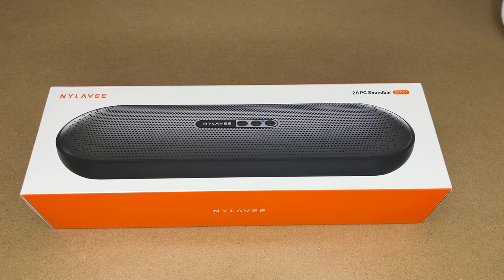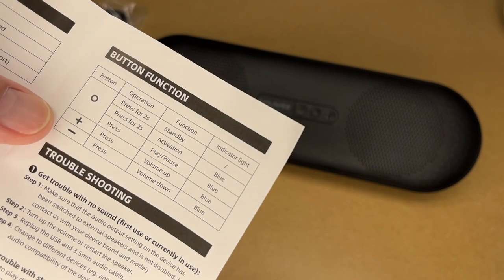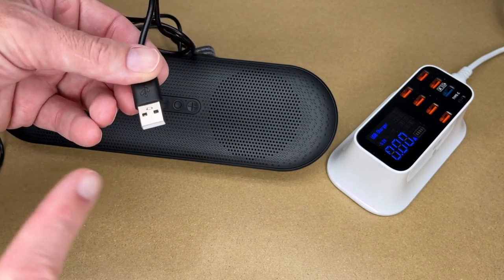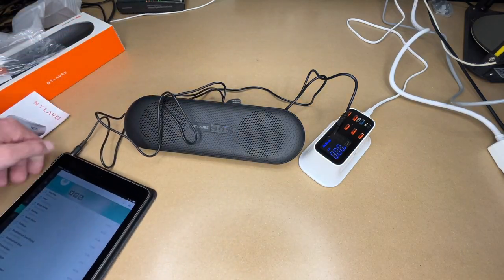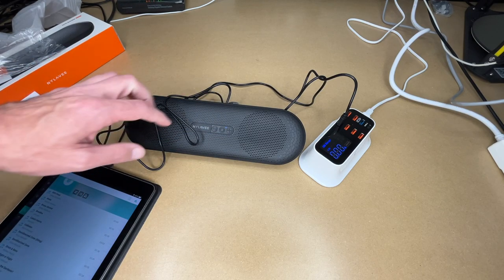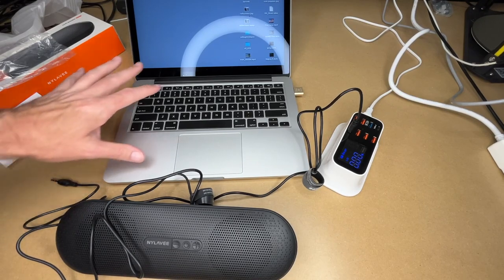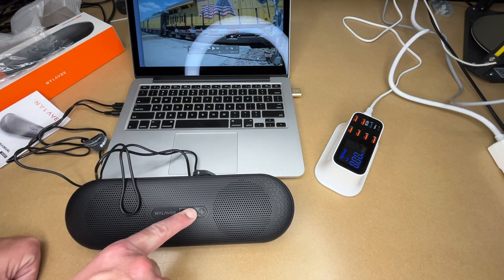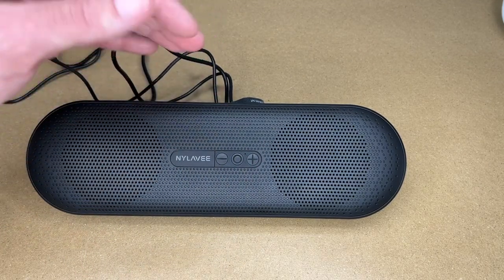Nylavee SK001 Mini PC Soundbar